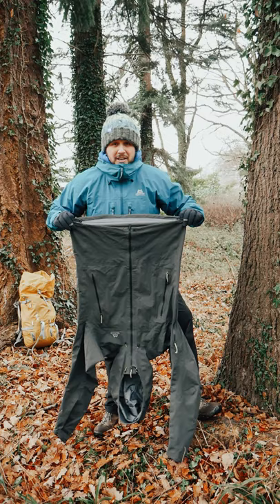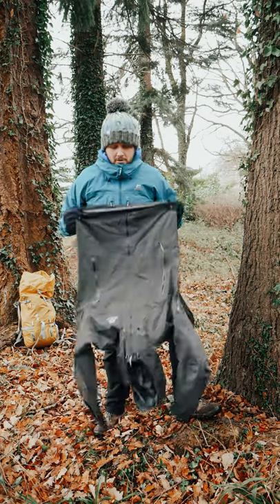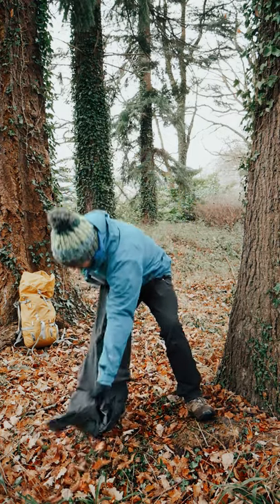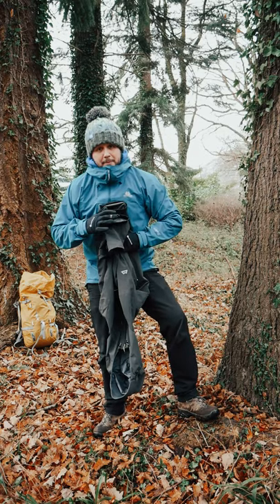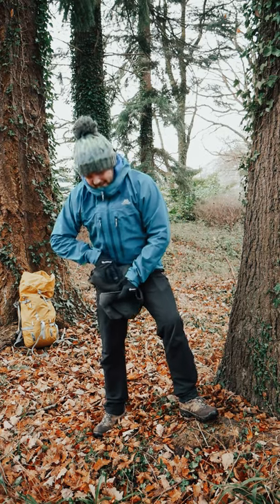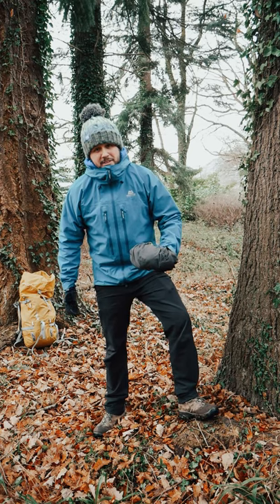The Hiking Jacket Pack Hack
Check out this way to pack a hiking jacket into your backpack in this adventure hack, ideal for when you need to grab it quickly. This trick is super fast, super easy, but makes things a whole lot easier! I also don't often find an opportunity to say 'one quick tug and you're ready to go' in these videos all too often!!